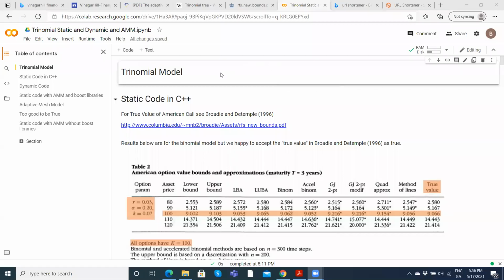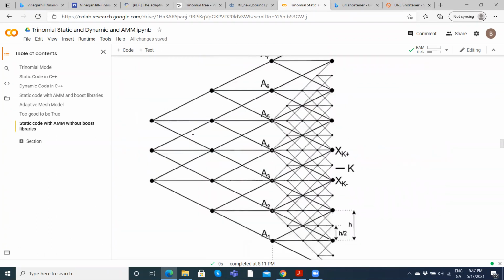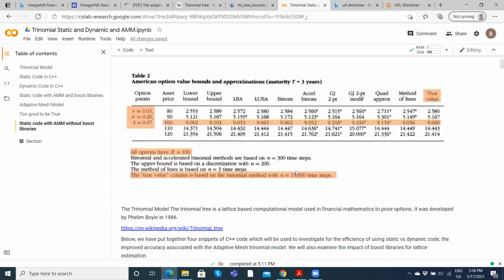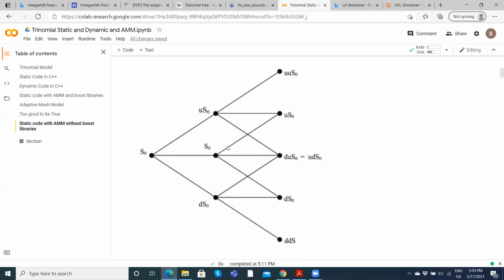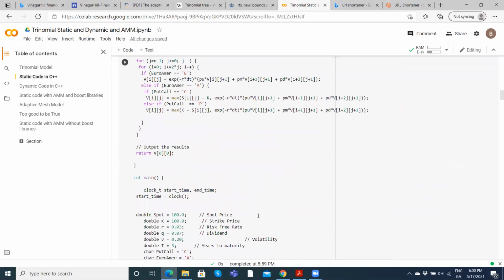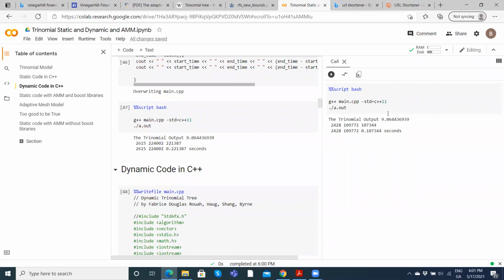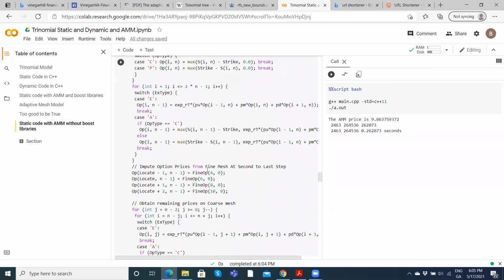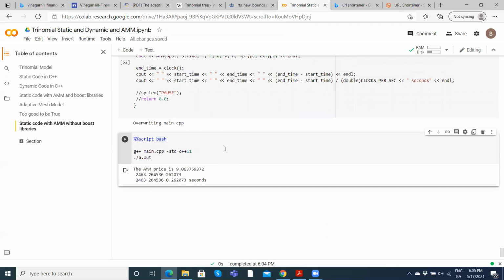Trinomial - Adaptive Mesh Model a comparison in terms of speed and accuracy